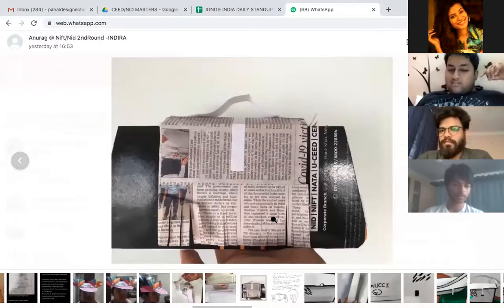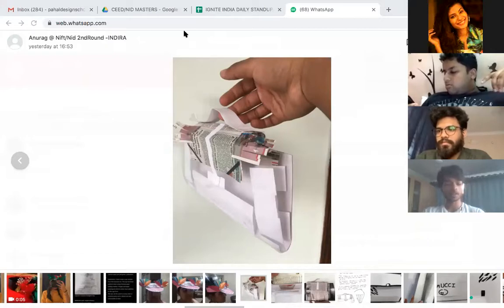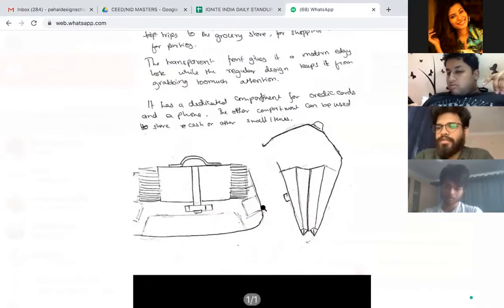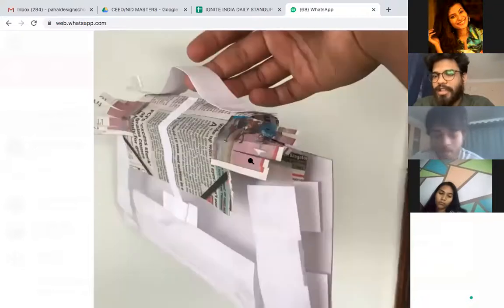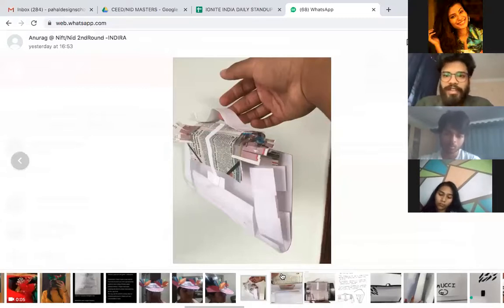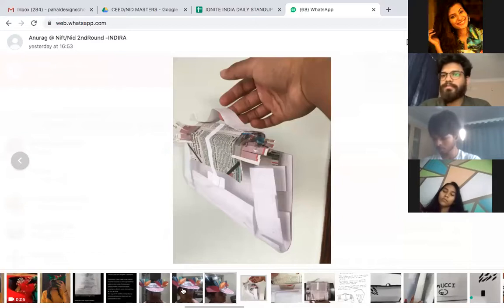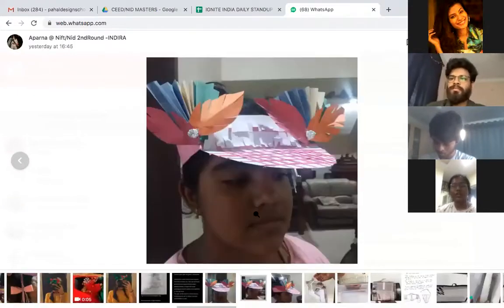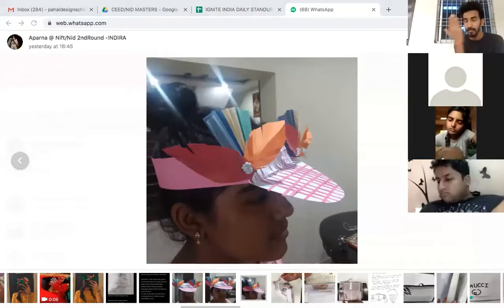NID STUDIO TEST PREPARATION - NIFT SITUATION TEST 2020 HOME COACHING ONLINE FEEDBACK SESSION